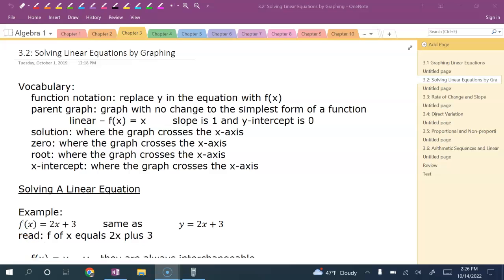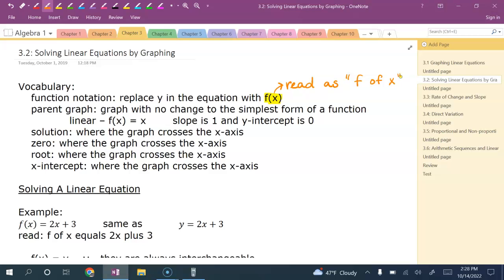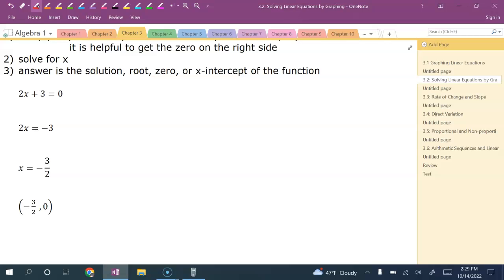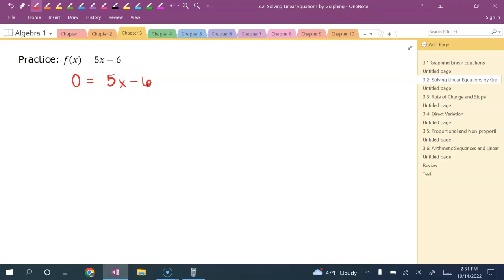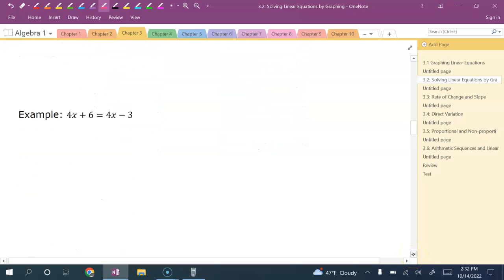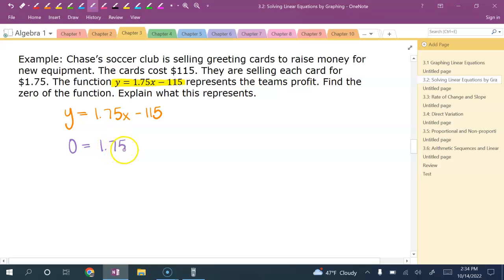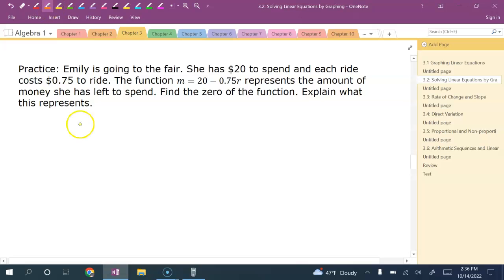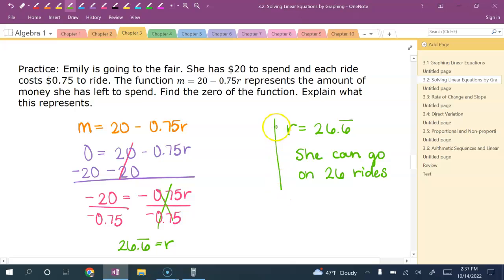Algebra - 3.2 Solving Linear Equations by Graphing